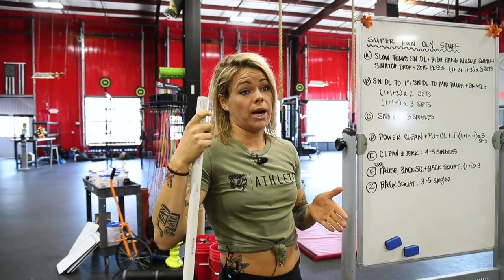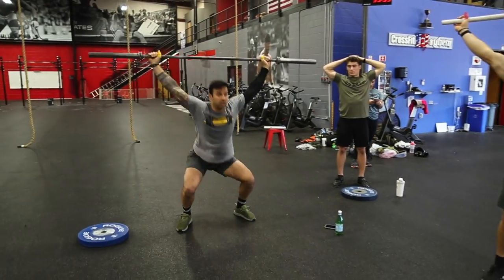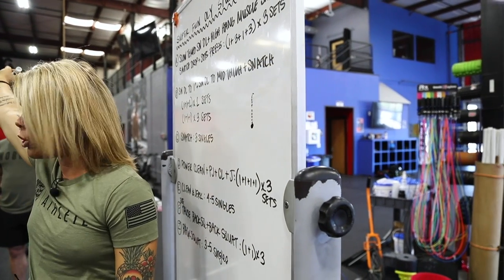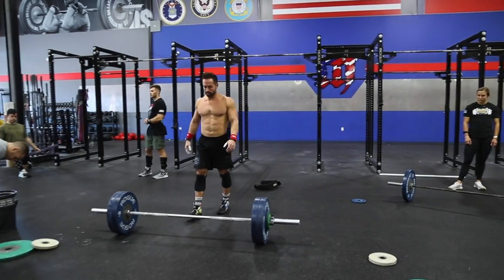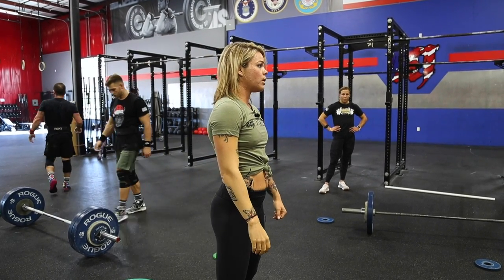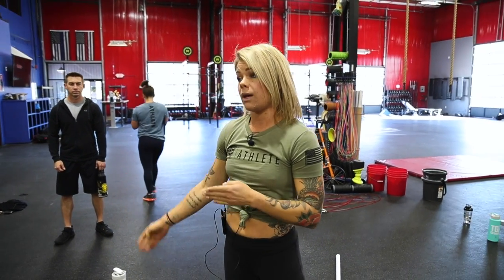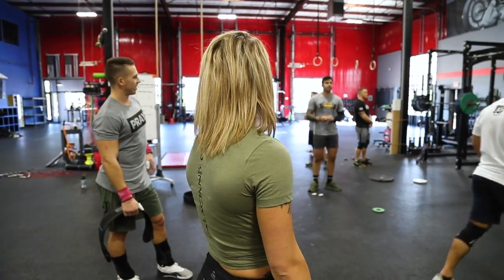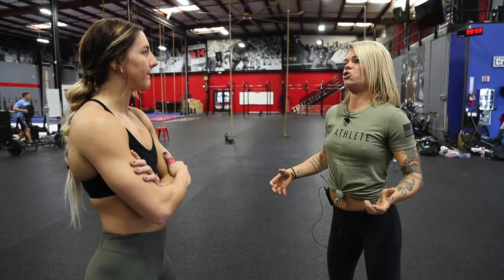LIVE Strength Session Coached by Sage Burgener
All things Mayhem Nation